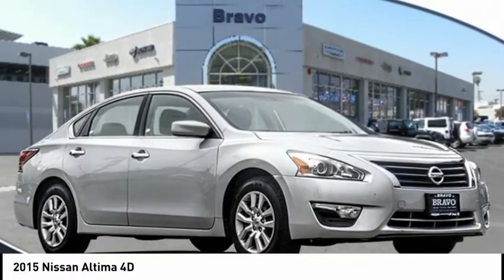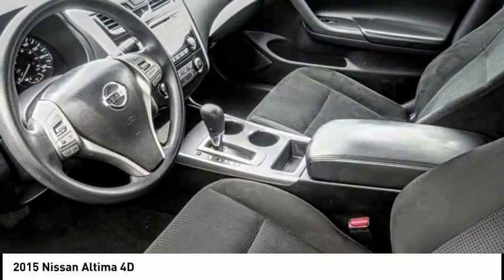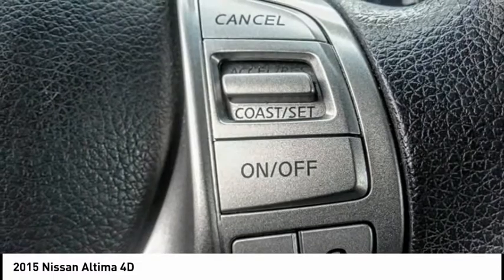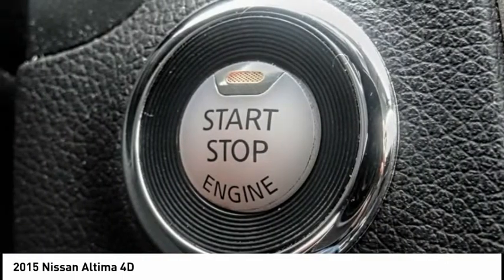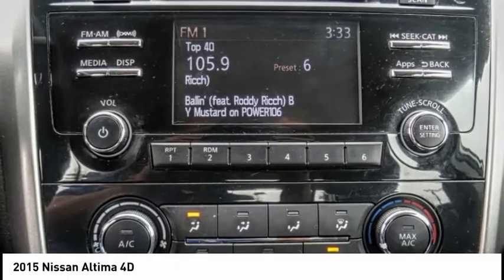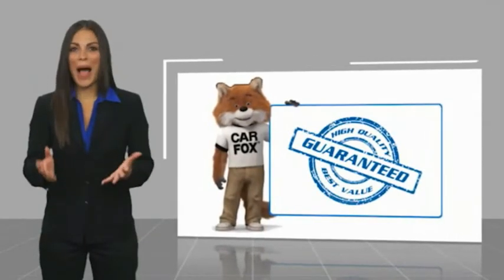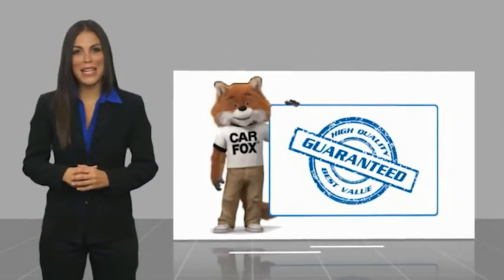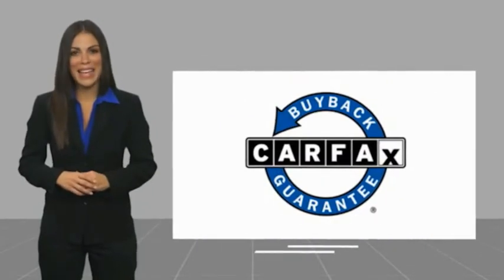2015 Nissan Altima MONTEREY PARK ROSEMEAD EL MONTE MONTEBELLO LOS ANGELES R107241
2015 Nissan Altima 4D

1100 W Main St.

BRAVO CHRYSLER DODGE JEEP RAM OF ALHAMBRA, PROUDLY SERVING LOS ANGELES, SAN GABRIEL VALLEY, MONTEREY PARK, EL MONTE, AND SURROUNDING CALIFORNIA LOCATIONS. THIS SILVER 2015 Nissan ALTIMA IS EQUIPPED WITH A 2.5L DOHC 16-Valve I-4, AUTOMATIC TRANSMISSION, AND RECEIVES AN ESTIMATED 27 City/38 Hwy MPG. CONTACT BRAVO CHRYSLER DODGE JEEP RAM OF ALHAMBRA TO SCHEDULE A TEST DRIVE AND TAKE THIS 2015 Nissan ALTIMA HOME TODAY, OR VISIT OUR SHOWROOM CONVENIENTLY LOCATED AT 1100 W. MAIN STREET ALHAMBRA, CA 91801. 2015 Nissan ALTIMA 4D Recent Arrival! 27/38 City/Highway MPG Priced below KBB Fair Purchase Price! Clean Carfax, 16 x 7.0 Steel w/Full Covers Wheels, 4-Wheel Disc Brakes, 6 Speakers, ABS brakes, Air Conditioning, AM/FM radio, AM/FM/CD/MP3 Audio System, Brake assist, Bumpers: body-color, CD player, Cloth Seat Trim, Delay-off headlights, Driver door bin, Driver vanity mirror, Dual front impact airbags, Dual front side impact airbags, Electronic Stability Control, Four wheel independent suspension, Front anti-roll bar, Front Bucket Seats, Front Center Armrest w/Storage, Front reading lights, Low tire pressure warning, Occupant sensing airbag, Outside temperature display, Overhead airbag, Overhead console, Panic alarm, Passenger door bin, Passenger vanity mirror, Power door mirrors, Power steering, Power windows, Radio data system, Rear anti-roll bar, Rear reading lights, Rear seat center armrest, Rear window defroster, Remote keyless entry, Security system, Speed-sensing steering, Speed-Sensitive Wipers, Split folding rear seat, Steering wheel mounted audio controls, Tachometer, Telescoping steering wheel, Tilt steering wheel, Traction control, Trip computer, Variably intermittent wipers. 4D Sedan 2.5L I4 DOHC 16V FWD CVT with Xtronic Bravo Chrysler Dodge Jeep RAM dealership is a new kind of dealership, where we put our customers needs first. We are located in Alhambra, CA, just miles east from the Downtown Los Angeles area. Our dealership has been proudly serving the Los Angeles area and the San Gabriel Valley community under our new ownership as of June 6, 2017. When coming into contact with our dealership, you will receive personalized attention from all of our employees. We are a honest and transparent dealership that is willing to reach a fair deal with you! We always maintain an up-to-date inventory of nearly 400 units, with a wide selection of new and certified pre-owned Chrysler, Dodge, Jeep, and Ram vehicles and other pre-owned vehicles of other makes and models for you to choose from. When shopping for a new vehicle you will get assigned a professional Product Specialist to help you complete your purchase. Our Service Department does not fall behind, we have on-hand knowledgeable Service Advisor s that offer multi-lingual service in English, Spanish, and Mandarin Chinese. Awards: * 2015 KBB.com 10 Most Comfortable Cars Under $30,000 * 2015 KBB.com Best Buy Awards Finalist * 2015 KBB.com 10 Best UberX Candidates * 2015 KBB.com 10 Best Sedans Under $25,000 Prices do not include government fees and taxes, any finance charges, any dealer document processing charge, any electronic filing charge, and any emission testing charge. Prices of vehicles on this website do not necessarily include accessories that may have been installed on any of our vehicles at the dealership. Advertised selling price does NOT apply to leases. Here at Alhambra Chrysler Dodge Jeep Ram, we will work with you on getting the most value for your current vehicle trade in, no matter the condition it is in, and get you into the new or pre-owned vehicle you want! While every reasonable effort is made to ensure the accuracy of this information, we are not responsible for any errors or omissions contained in the description for this vehicle. Please verify any information in question with our professional sales staff. All applicable rebates require proof of qualification and proper documentation before vehicle delivery. Please call to see if you qualify for additional factory rebates! Stock #: R107241 | VIN: 1N4AL3AP9FC432169 | 2015 Nissan ALTIMA 4D Bravo Chrysler Dodge Jeep Ram